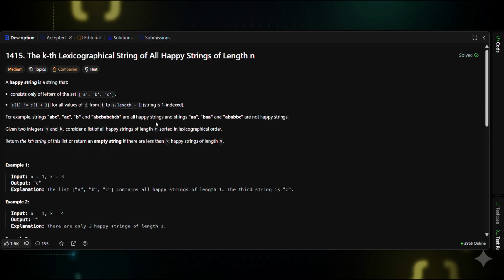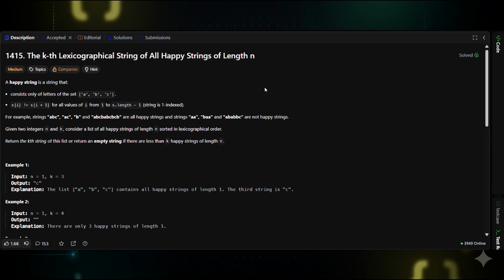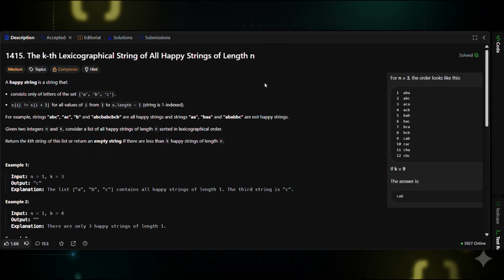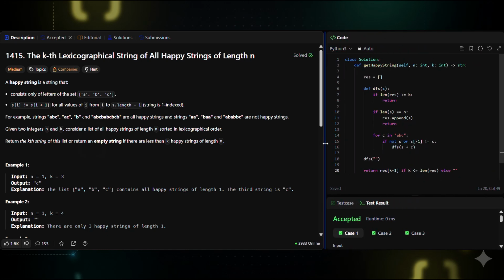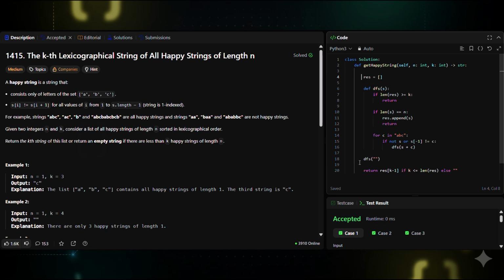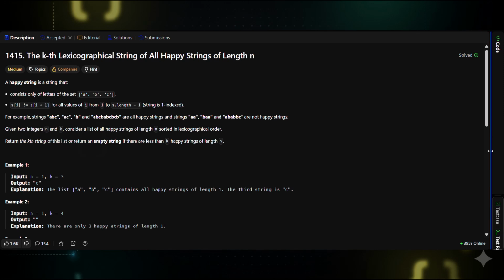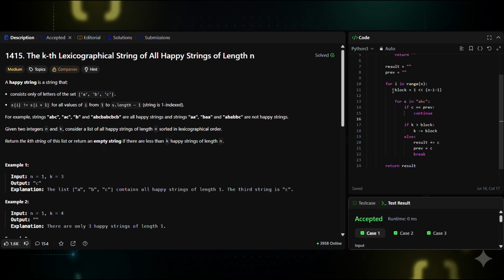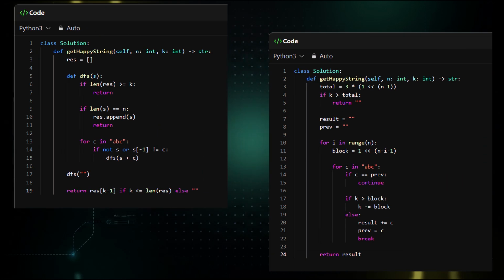LeetCode 1415 | The k-th Lexicographical String of All Happy Strings of Length n | Python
In this video we solve LeetCode 1415: The K-th Lexicographical String of All Happy Strings of Length n.

A Happy String is a string made of characters 'a', 'b', and 'c' where no two adjacent characters are the same.

We explore two approaches:
1. Backtracking (DFS)
2. Optimized combinatorial approach to directly find the k-th string.

This problem is a great example of:
- Backtracking
- Lexicographical ordering
- Combinatorics

If you're preparing for coding interviews or practicing LeetCode problems, this explanation will help you understand the intuition and implementation clearly.

Problem: LeetCode 1415
Topic: Backtracking / Greedy / Combinatorics
Language: Python

leetcode 1415
happy string problem
kth happy string
leetcode happy string
backtracking leetcode
coding interview problems
lexicographical string problem
python leetcode solution
leetcodechallenge explained
coding interview preparation
dfs backtracking tutorial
kthrtik lexicographical string
leetcode solutions python
dsa interview questions
backtracking problems
codinginterviews challenge
algorithm tutorial